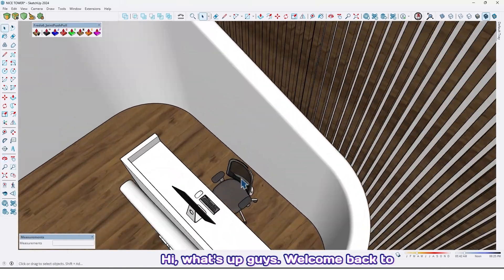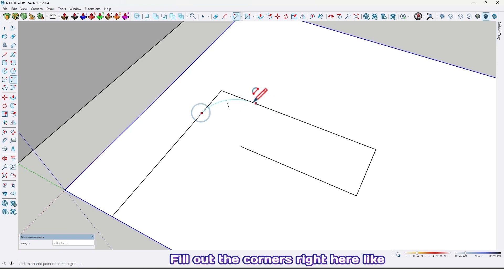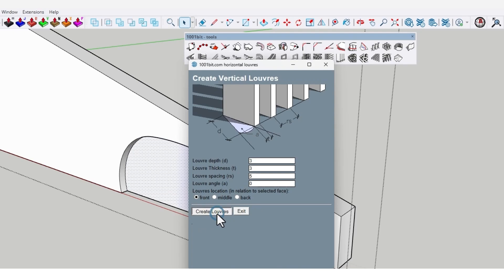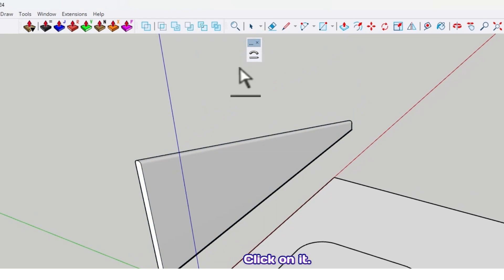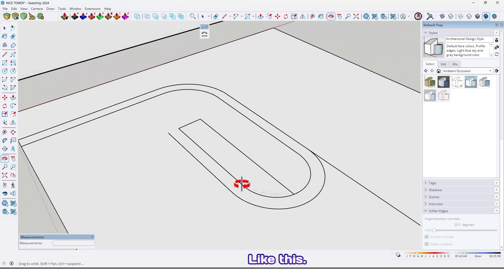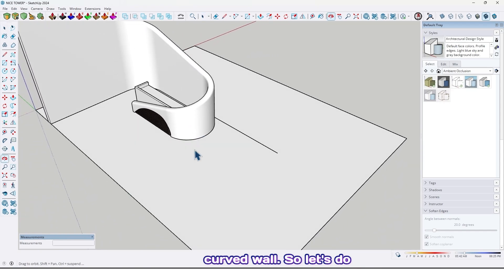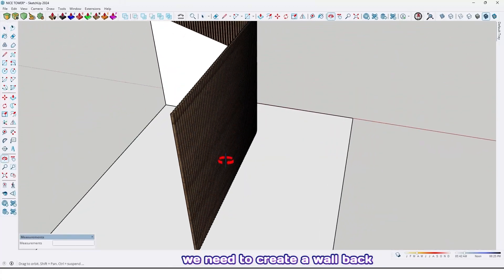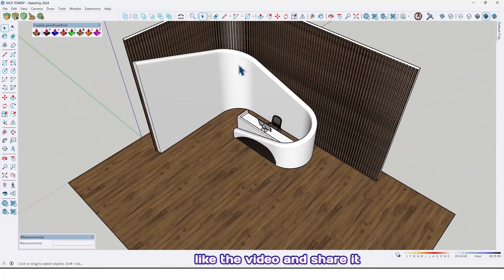Sketchup Tutorial: Modern Reception Design (Step-by-Step)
In this tutorial, you will learn how to design a modern and stylish reception desk in SketchUp step by step. From creating curved and straight forms to adding details and materials, I will show you all the stages. Whether you are a beginner or a professional, this tutorial will help you improve your modeling skills in SketchUp and create innovative designs.
By following this tutorial, you can create modern and attractive reception desks for your architectural and interior design projects. Join me to learn this process together!

Download free plugins and objects from our website today:
nicetowers
sketchup plugins
free sketchup plugins
nice towers
sketchup  gratis
sketchup free plugins
sketchup tutorials
skp files
sketchup extensions